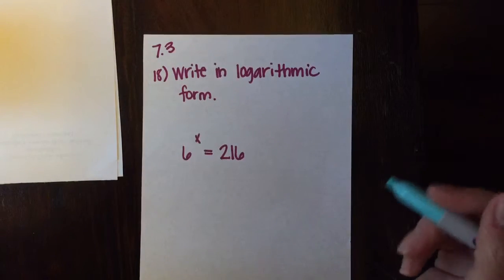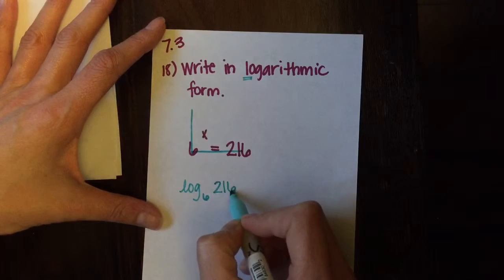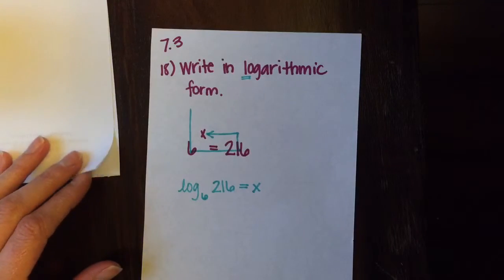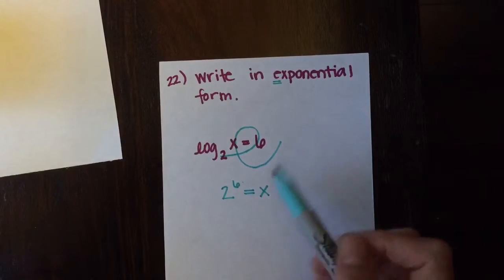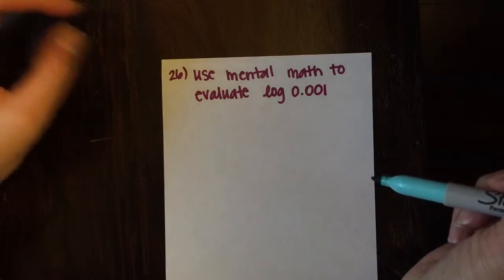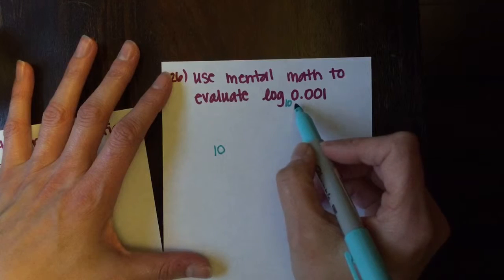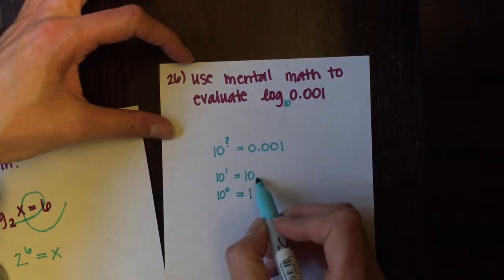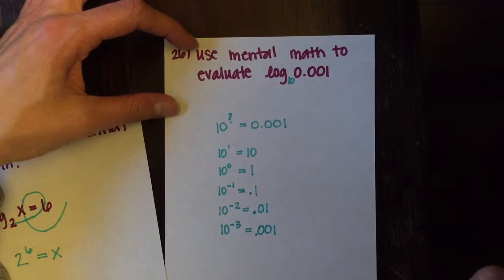Advanced Algebra - 7.3 Logarithmic Functions